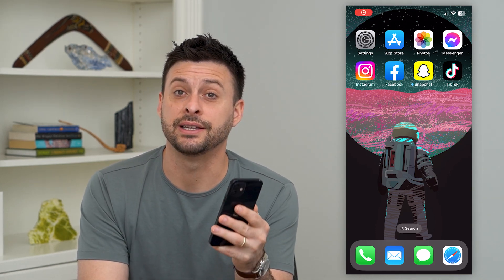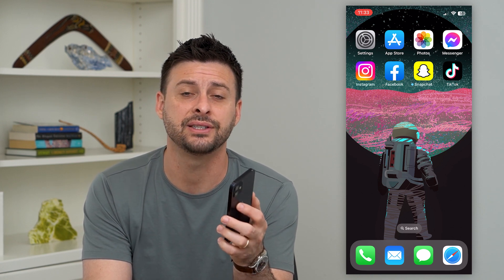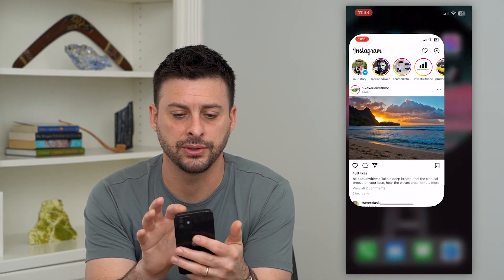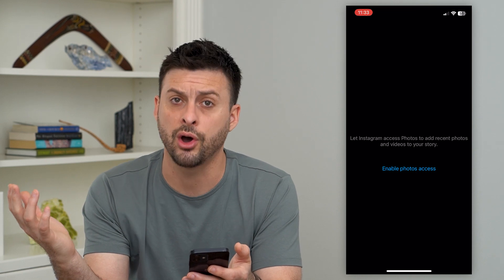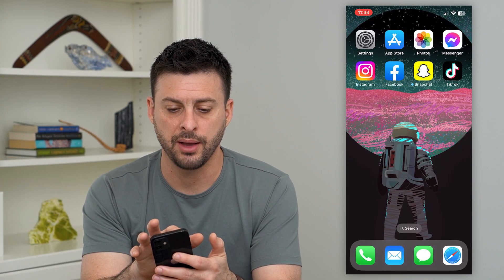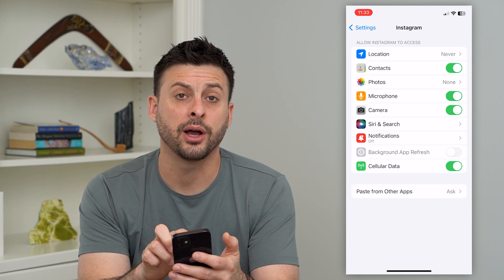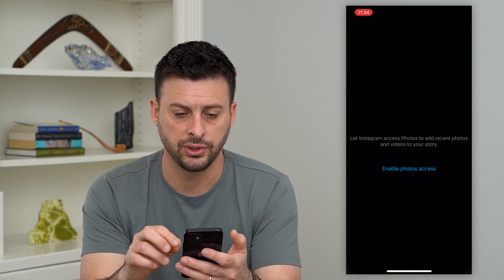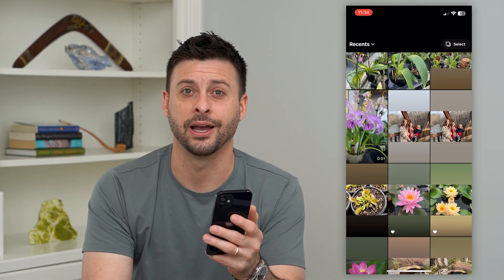How To Fix Instagram Doesn't Have Access To Photos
Let's fix the Instagram app if it doesn't have access to your photos when you're trying to upload a photo or video from your gallery.